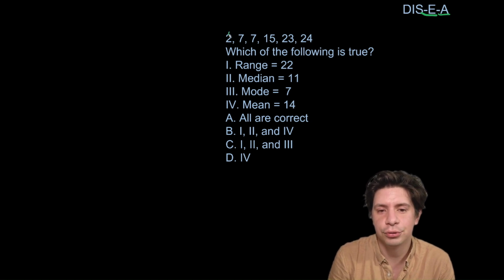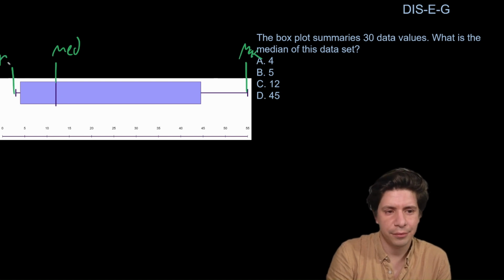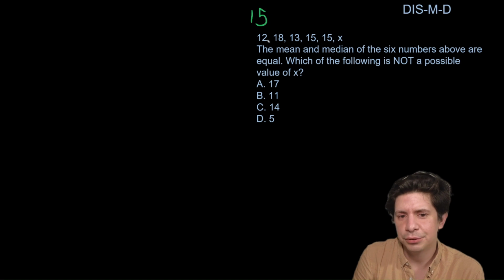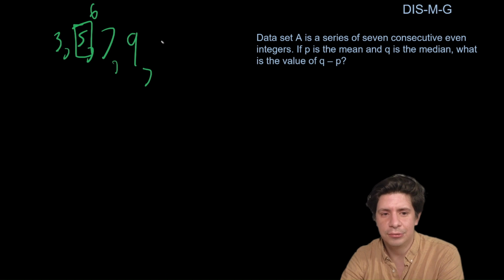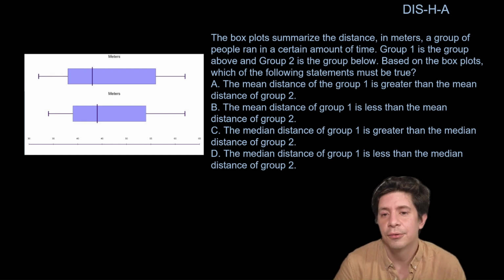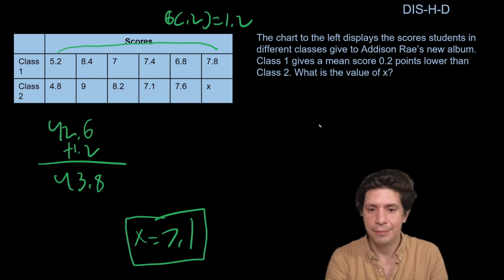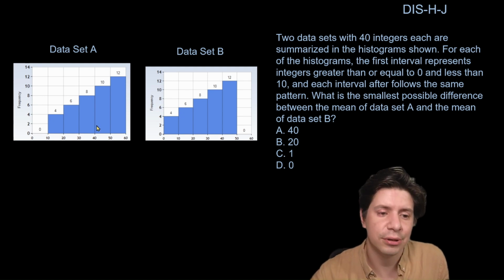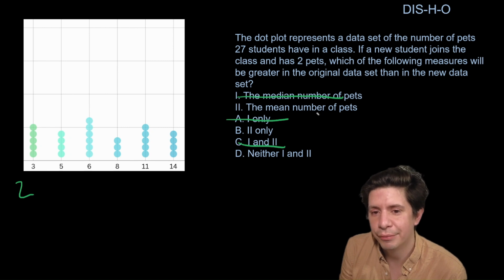Everything You Need To Know About SAT One Variable Data Questions | All n Under One Hour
This is the newest in the series where I boil down SAT questions to their essentials. This will save you time studying, help you identify strengths and weaknesses, and let you see the connections across different questions.

This video covers ONE-VARIABLE DATA: DISTRIBUTIONS AND MEASURES OF CENTER AND SPREAD. These questions have many tricks that will save you tons of time. Watch these to learn them all.

This is the core lesson on ONE-VARIABLE DATA: DISTRIBUTIONS AND MEASURES OF CENTER AND SPREAD.

0:00 Easy Level Q's
10:10 Medium Level Q's
28:53 Hard Level Q's